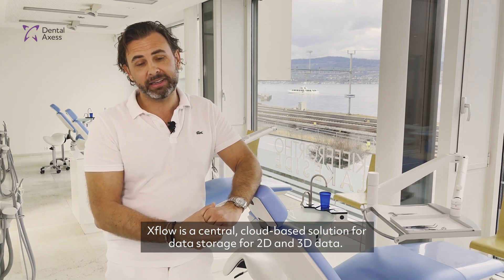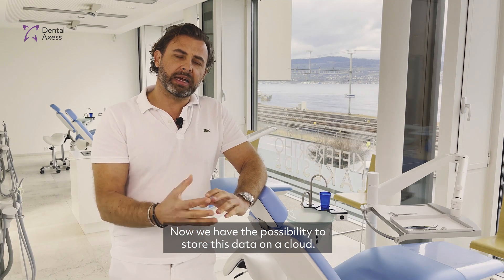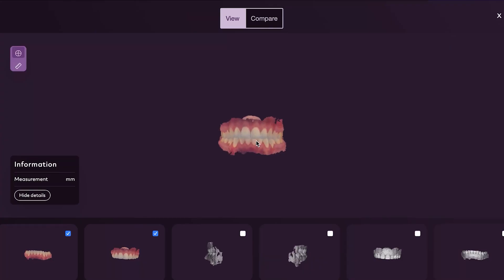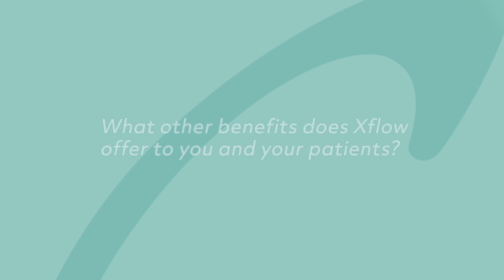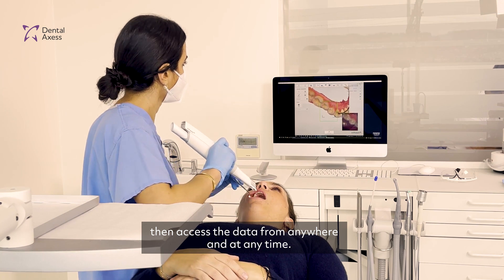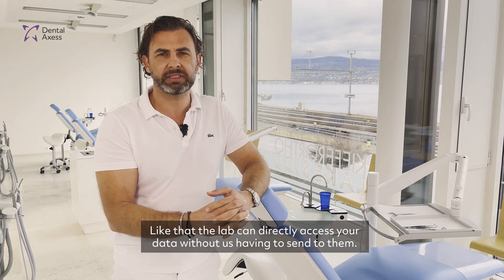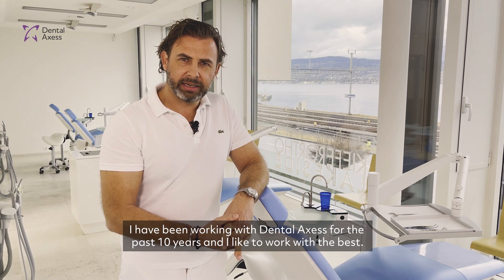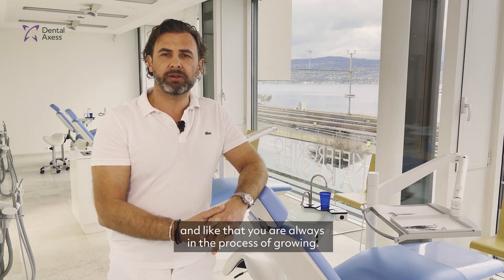Xflow - smart data solutions for digital dentistry (English)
How do you store your data in your clinic or lab?

Dr Alexander Dudic from Lakeside Kieferortho in Wädenswil, Switzerland has moved his data from an old-fashioned server/network solution to Xflow, where he can centrally store his 2D and 3D data in a cloud.

"Xflow is super-easy to use and I am very happy that I can access the data from anywhere"

Have a look at what else Dr Dudic has to say about Xflow and what benefits he sees.

“The cloud-based data solution Xflow is the future of digital dentistry.”

Are you interested to see what Xflow can do for you, your clinic or lab?

Now is the time to switch to the smart data solution Xflow in 3 easy steps:
2. Select the plan that best fits your needs